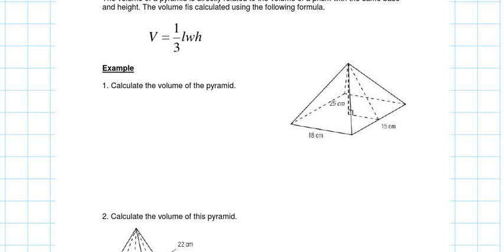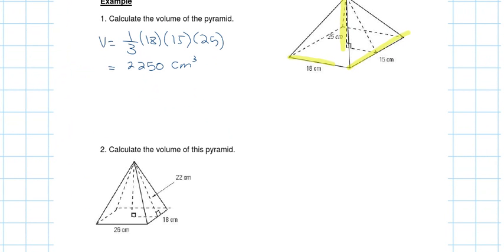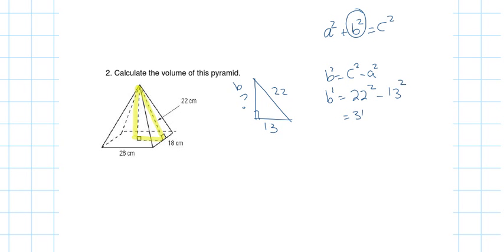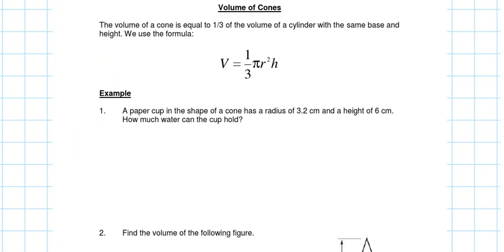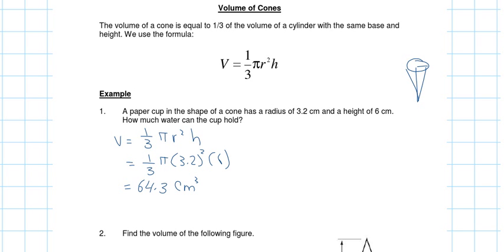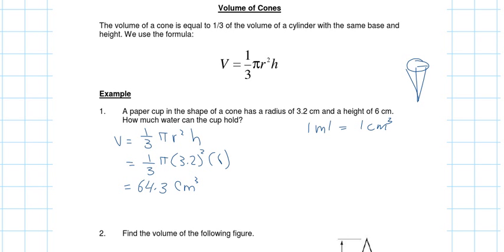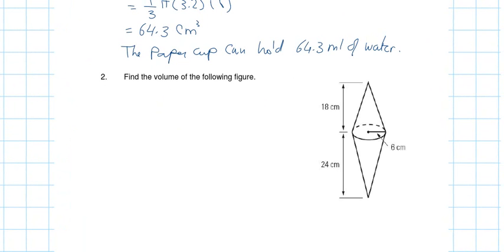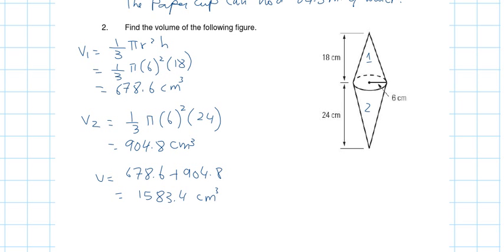nov 22 volume of cones and pyramids